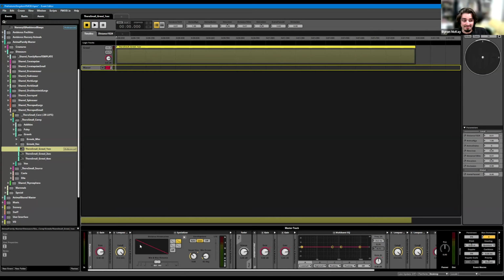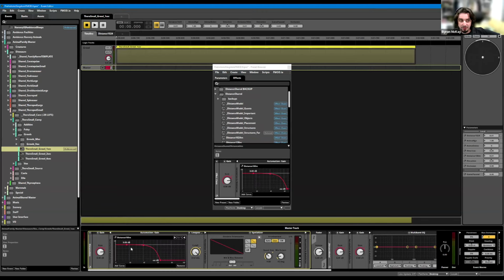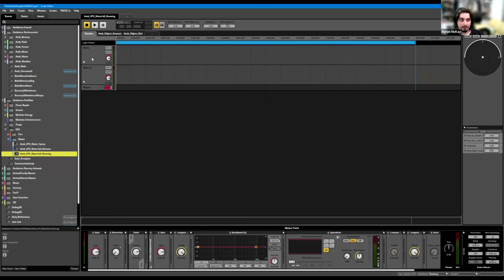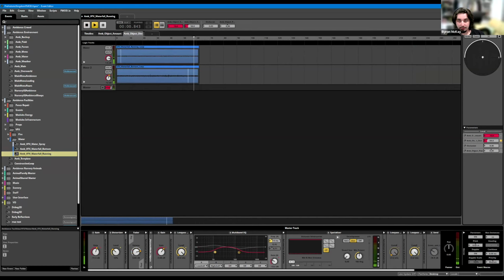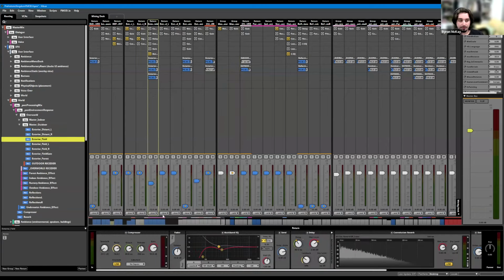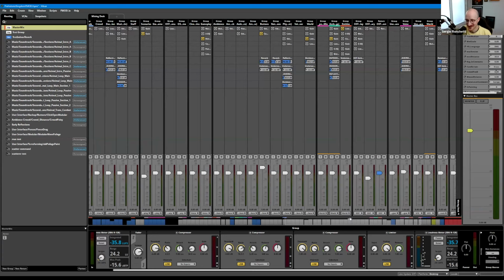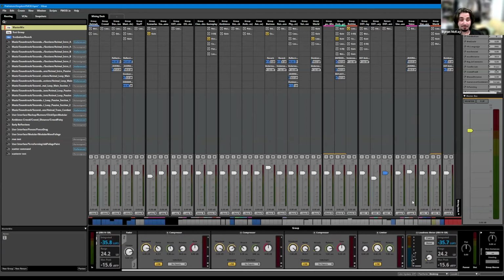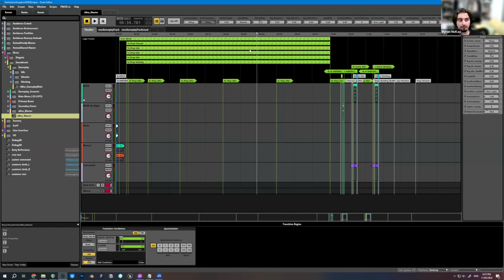FMOD Deep Dive into Prehistoric Kingdom w/ Byron McKay PART 2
Part 2 of the interview! Game audio professional Byron McKay very kindly sat down with me to talk about insights into his fmod project for Prehistoric Kingdom.

This game is currently in early access which makes it a real privilege to see how the audio implementation is shaping up inside of Fmod.

Join us as we discuss Byron's various systems and challenges with the audio, and how he's been using Fmod to solve them and deliver amazing quality audio.

00:00 Introduction
00:39 Anticipating Work With Nested Events
03:56 Parameters
10:01 Mixer Insights
19:52 Adaptive Music System
26:54 Outro